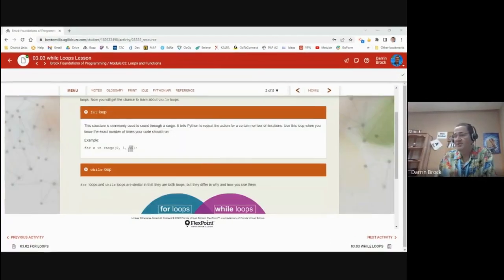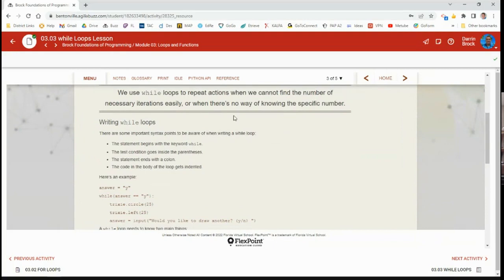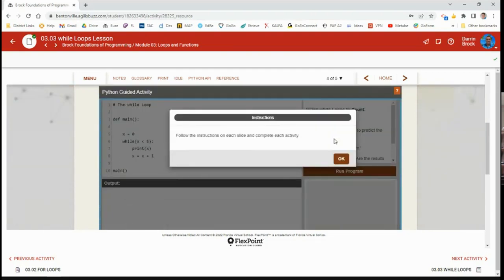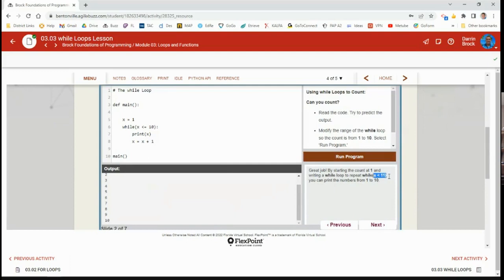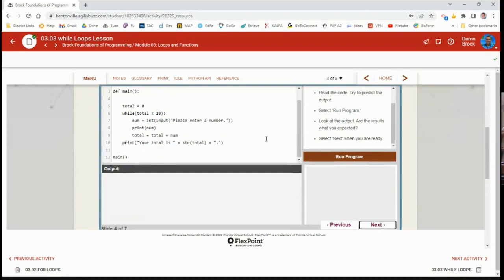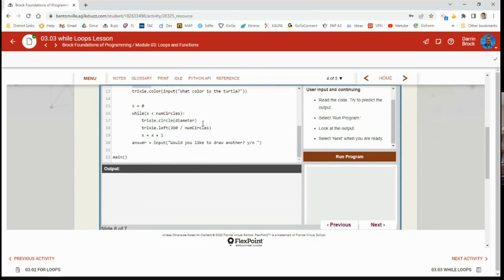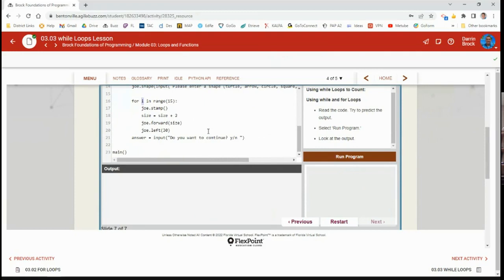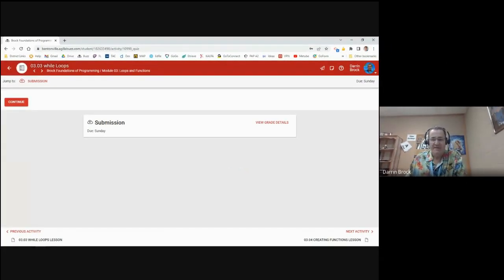Programming Class Video 11/28/22